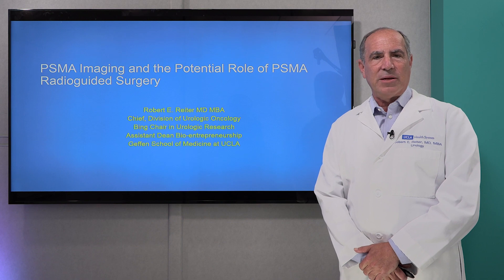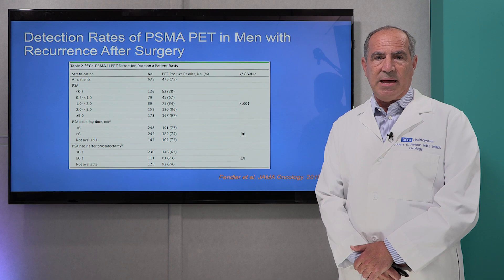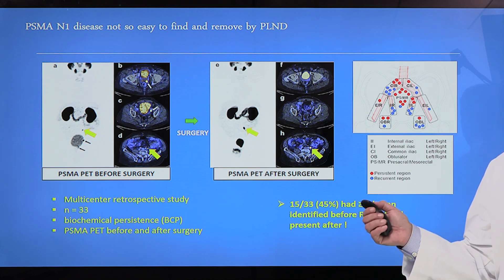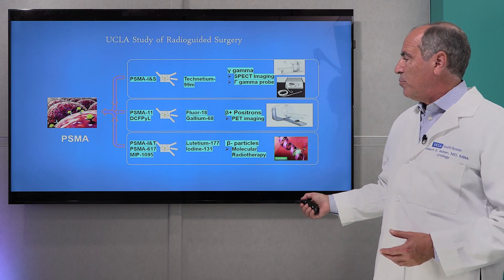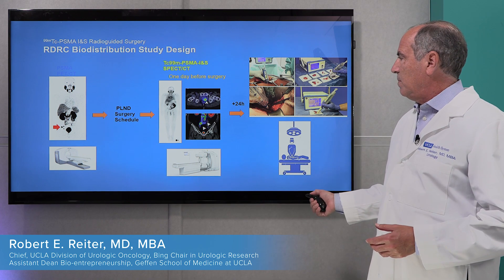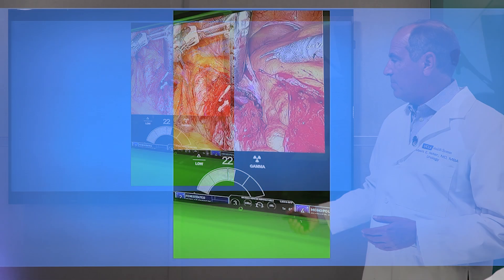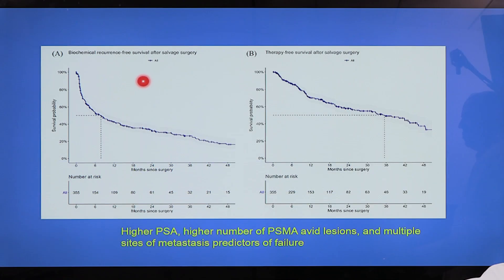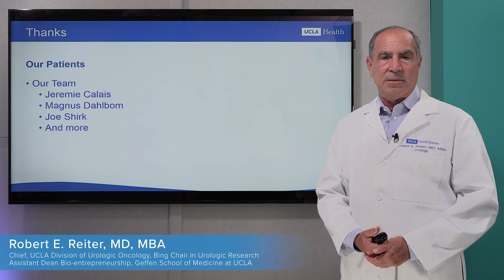PSMA Imaging & the Potential Role of PSMA Radioguided Surgery | Robert Reiter, MD, MBA | UCLA Health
Join Robert Reiter, MD, MBA, Professor of Urology and Chief of the Division of Urologic Oncology at UCLA, to learn more about a new program using the most advanced forms of molecular imaging of prostate cancer to help guide the surgical removal of any sites of metastatic disease.